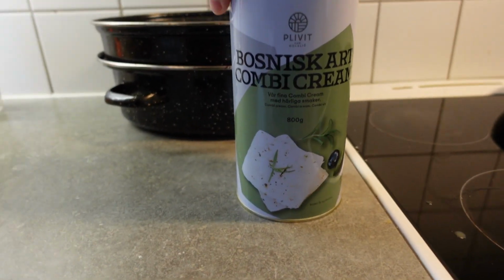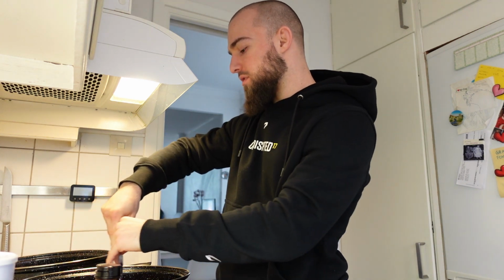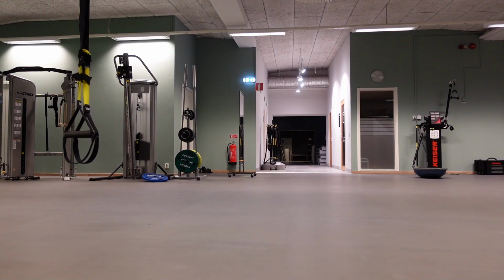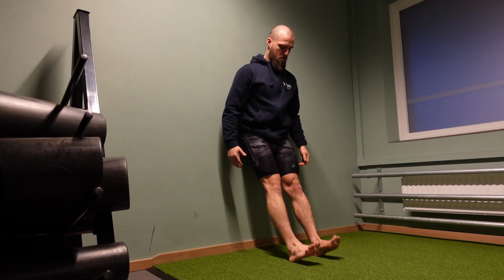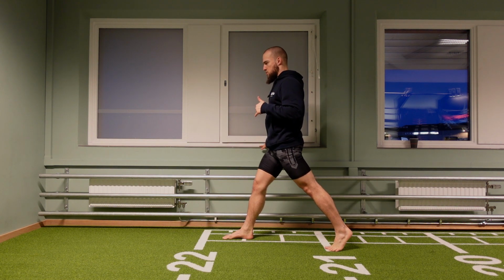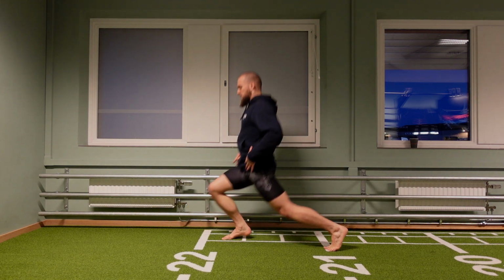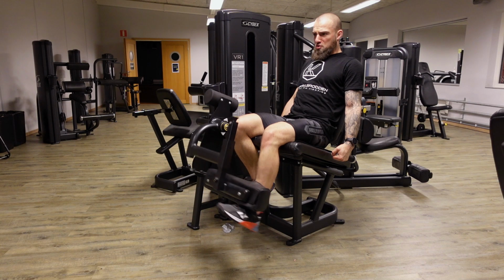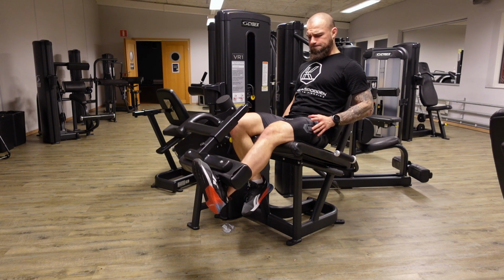Ramadan Gym Vlog | How I Train During Ramadan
I must say I was really looking forward to recording this one.
I think you can tell.

I Bought a brand new camera, the Sony ZV-1 and I plan to use it A LOT. So the first video with the new camera was a Ramadan Gym Vlog. Im showing you what my routine is like during ramadan and how I train during ramadan.

I had a lot of fun recording this and editing this.

Let me know what you think of the video. How is ramadan going for you, are you fasting or not?

My name is Nermin Mehmedagic. I am a 28 year old MMA fighter and Kyokushin karate blackbelt. I work fulltime with social media and e-commerce and by the side of that i am a personal trainer and a nutritionist. Im focusing on improving as a person during ramdan but also preparing for acl surgery, strengthening my boy and burning fat to lose weight.

Im working on growing my youtube and getting my videos going on a regular basis. Vlogs and technique tutorials are what you can expect often!